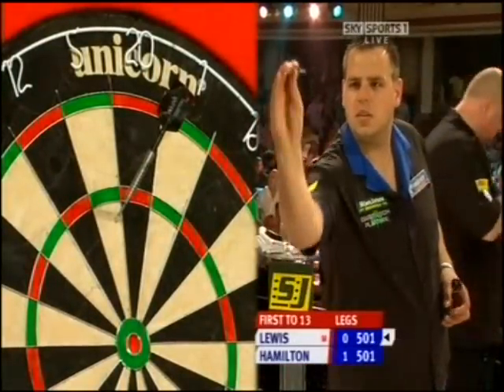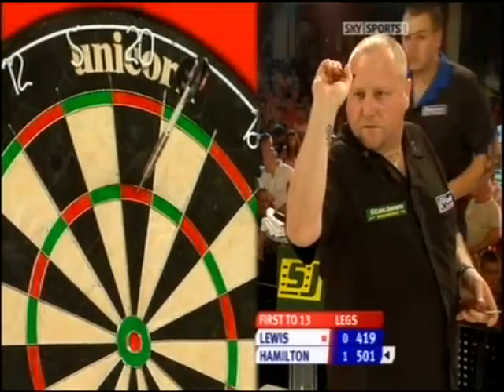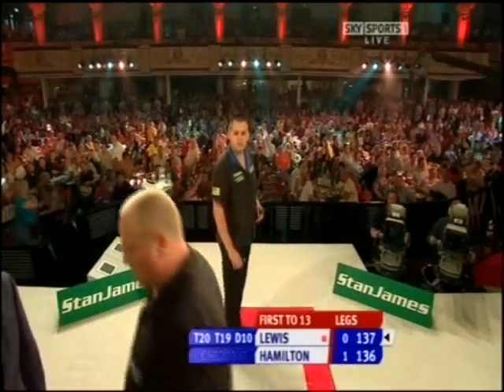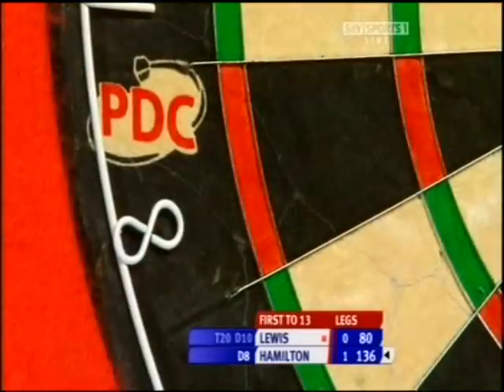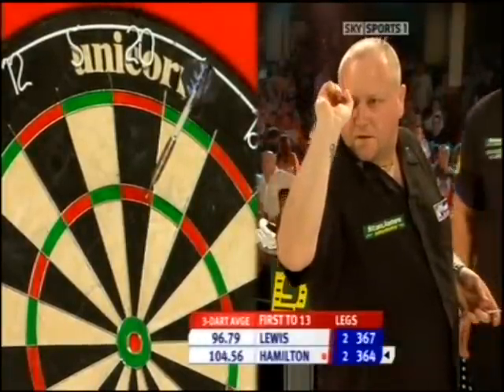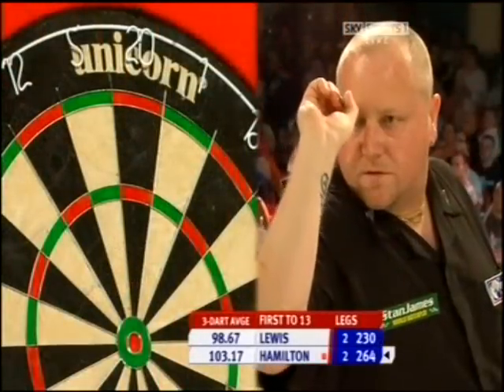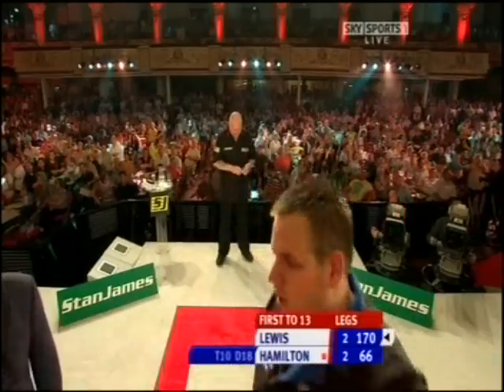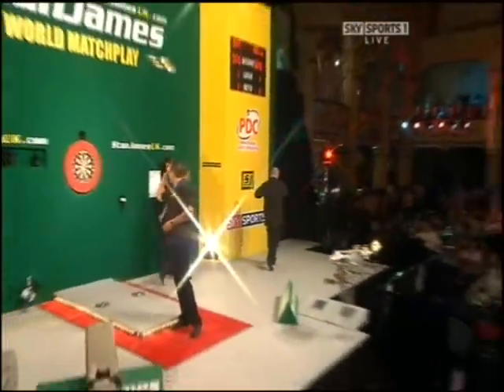World Matchplay 2007 - Rd 2 - Adrian Lewis v Andy Hamilton pt. 2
World Matchplay 2007 - Round Two